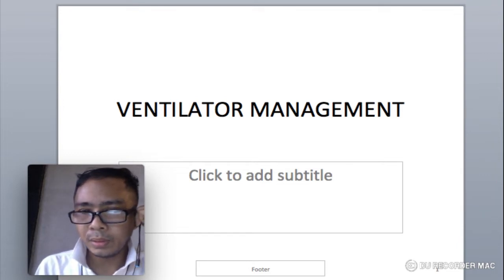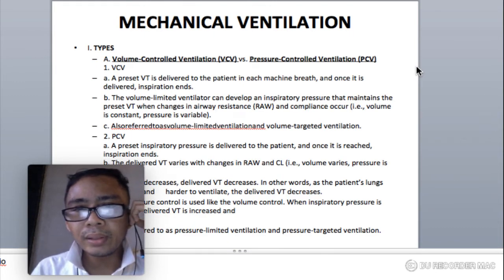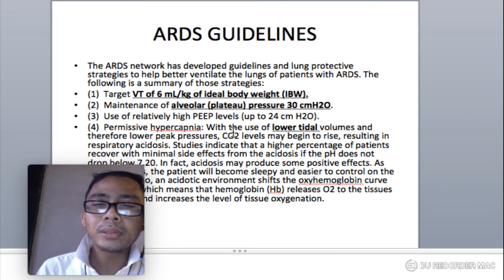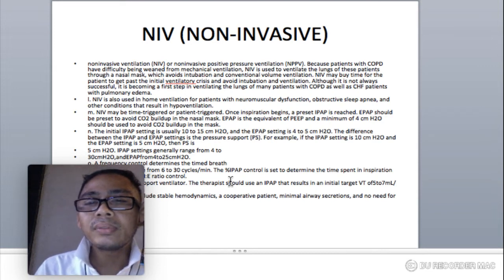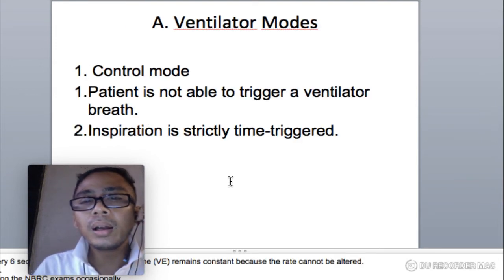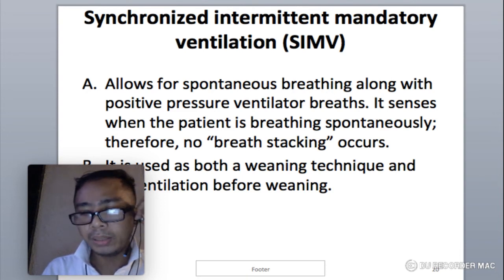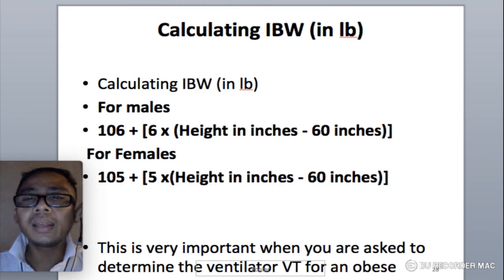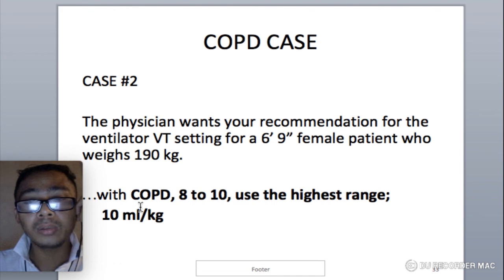VGEM 031522 VR MANAGEMENT